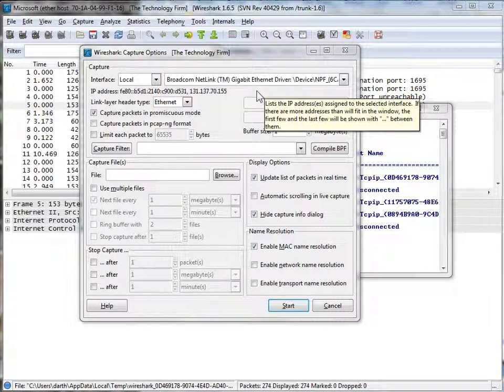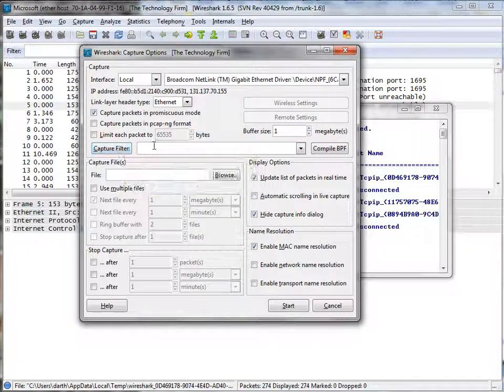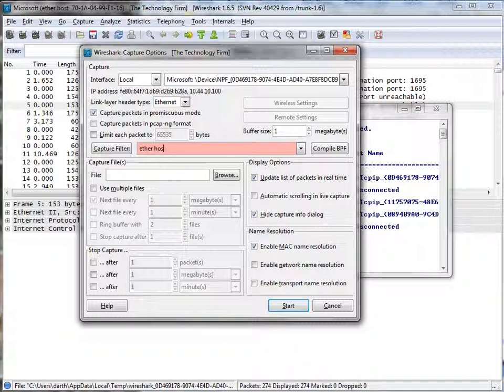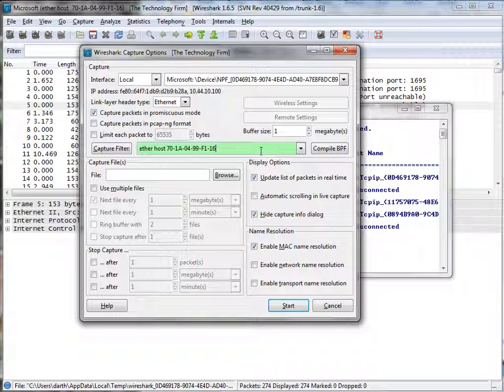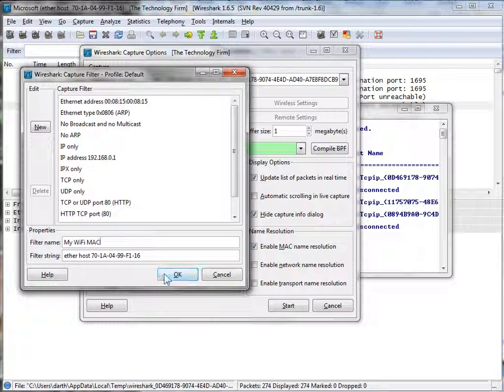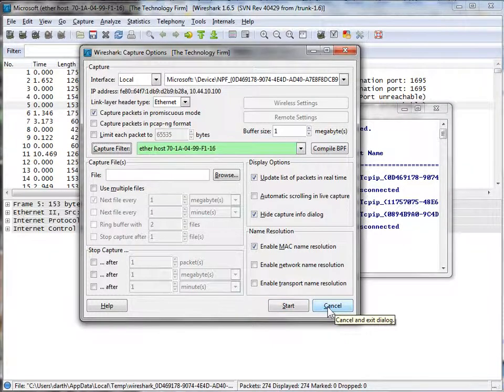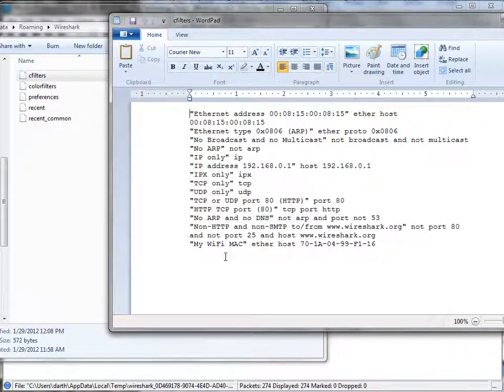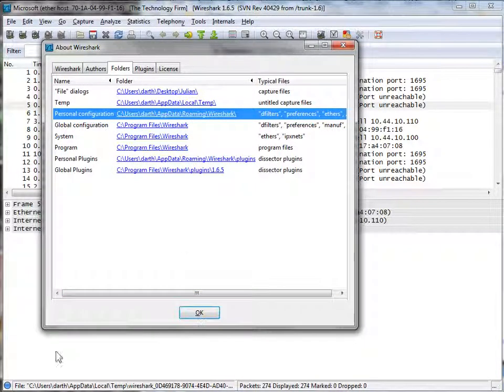Saving Capture Filters in Wireshark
i realized I haven't covered how to save a Capture Filter within Wireshark